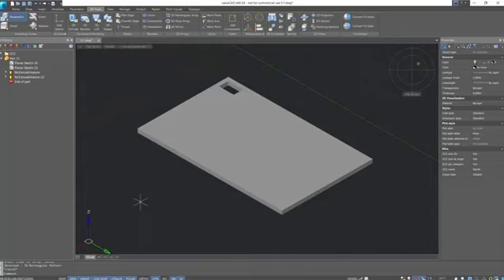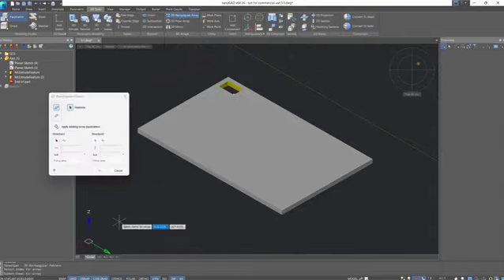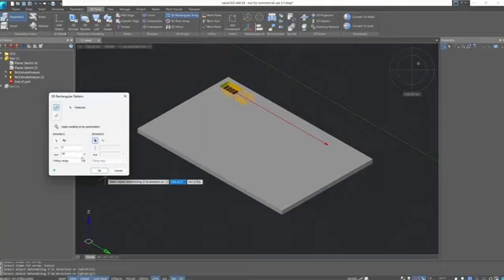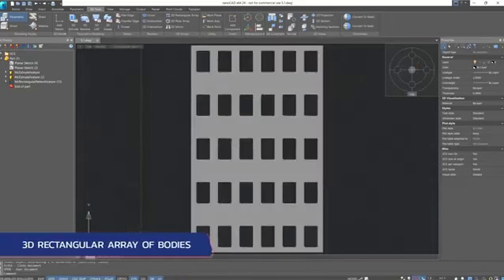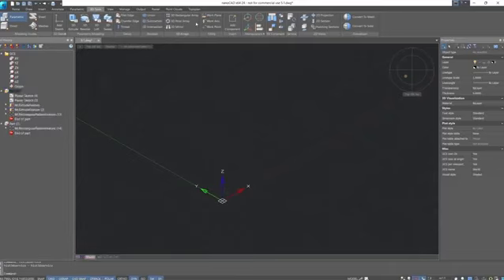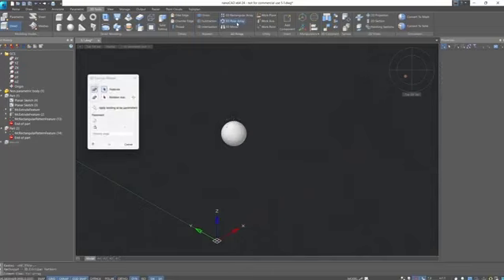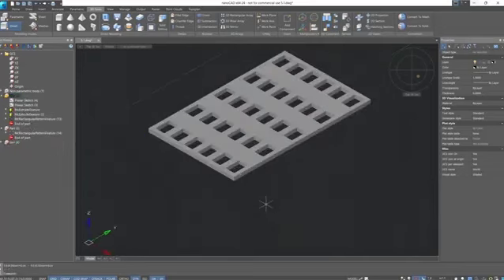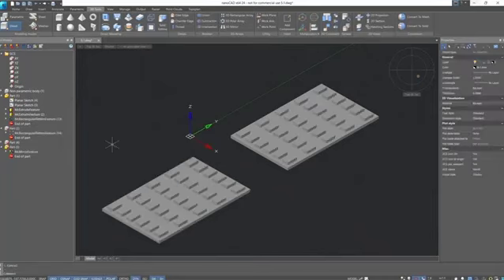3D Arrays new - nanoCAD 3D Modeling Module Tutorial - Lesson 5. Part 1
This lesson covers the commands for generating Rectangular and Polar 3D arrays, along with the 3D Mirror command for duplicating elements of parts and 3D objects.